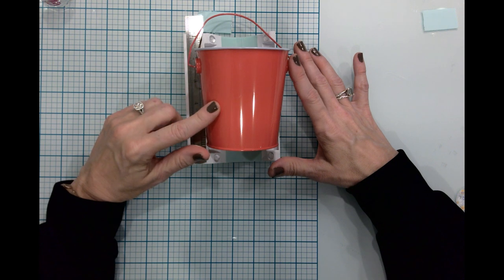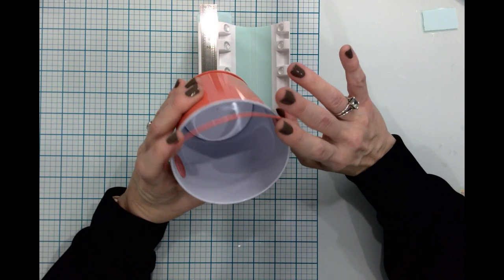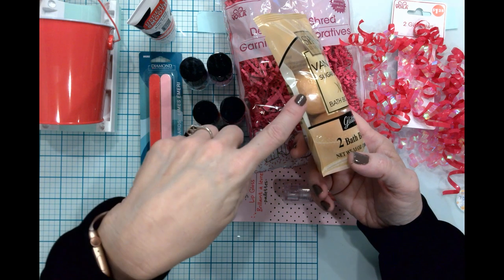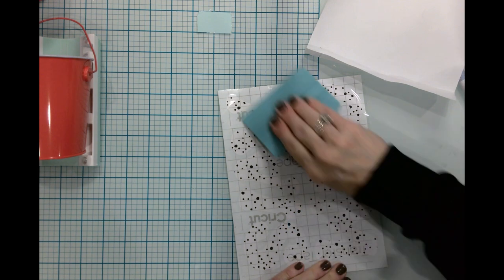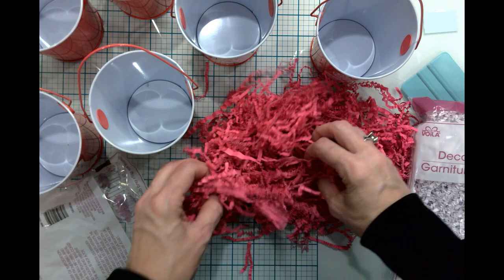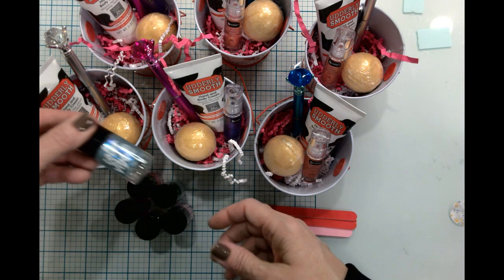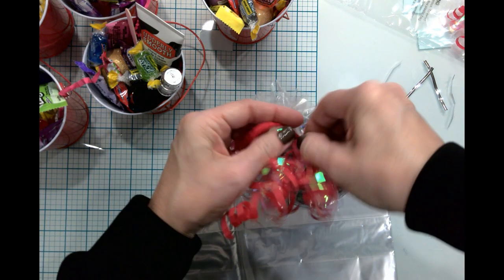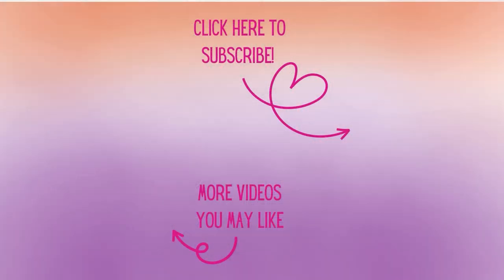🎉EASY Teen Party Favor Mini Buckets with Cricut & Dollar Tree! These were a BIG hit! 🎂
Hello crafty friends! In this video I'm sharing easy party favor buckets for a teen girl party. Grab your craft supplies, your favorite beverage and let's get crafty!

🌳All Party Bucket supplies were purchased from Dollar Tree 🌳
4" tall Metal buckets (6) - Pink
Cellophane Loot Bags (20)
Decorative Shred filler - pink (2), white (1)
Curly Ribbon 2pk (3)
Udderly Smooth Hand Cream (6)
Color Vibe Nail Polish assorted (6)
Nail files 10pk (1)
Lip Gloss - Strawberry (3) & Mixed Berry (3)
Glitter Bath Bomb 2k, Vanilla (3)
Diamond Ball Point Pen - pink (2), silver (2), blue (2)
Assorted Candy - 3 bags

Cricut Patterned Vinyl - Modern Mountain Sampler
Cricut Transfer Tape